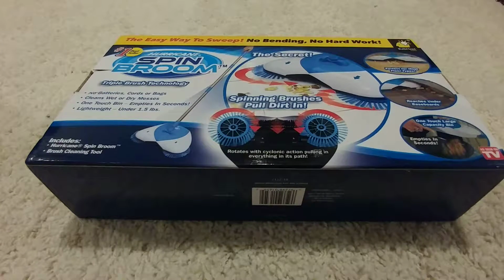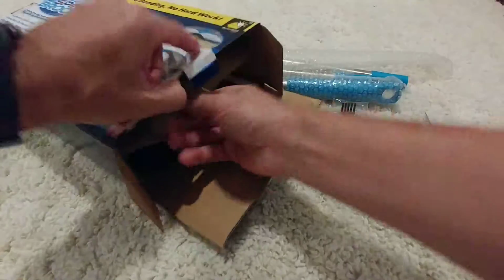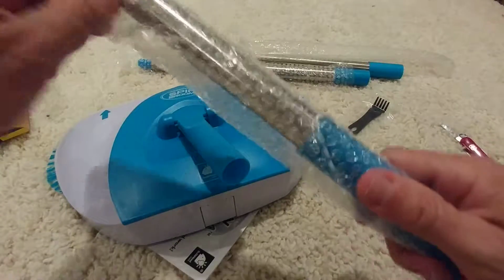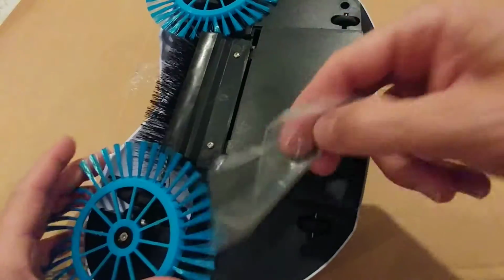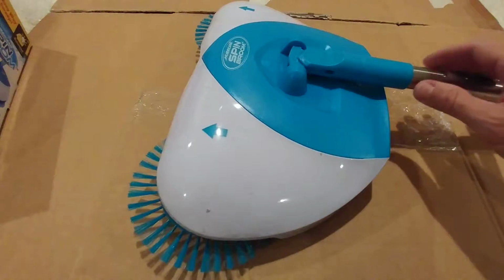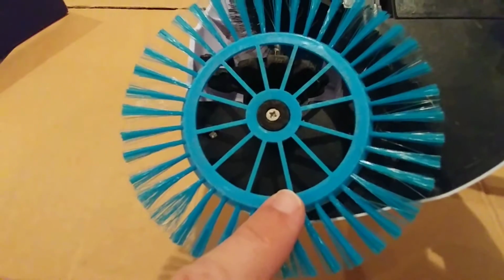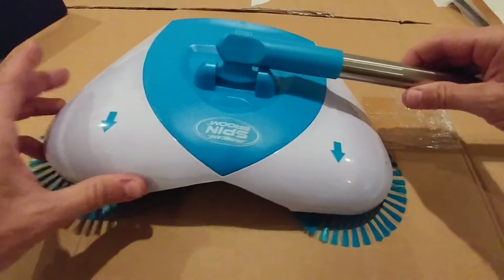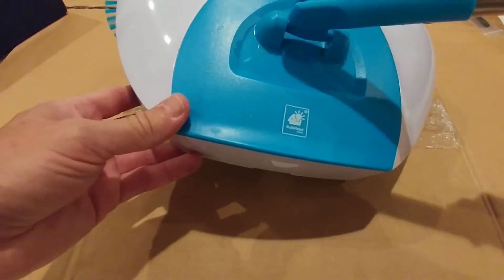Hurricane Spin Broom From Bedbathandbeyond, Amazon, Walmart, Target Unboxing and Quick Review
If you like it, then buy this cheap on Amazon with this